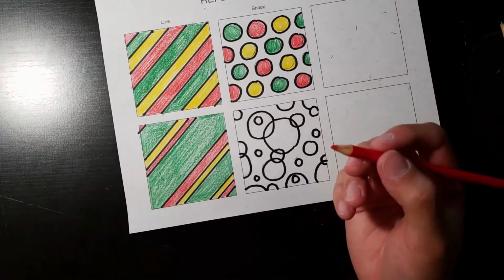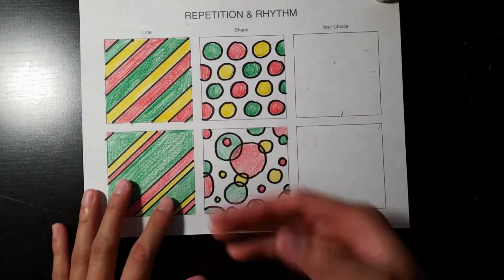Art Appreciation - Activity 7